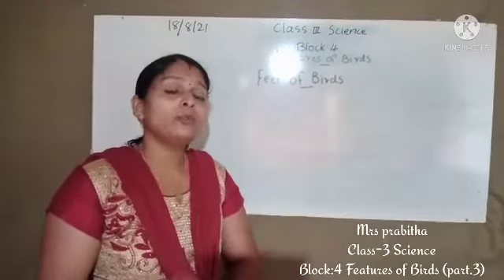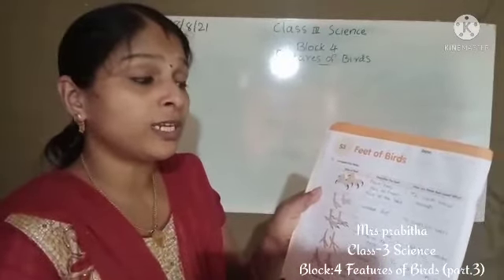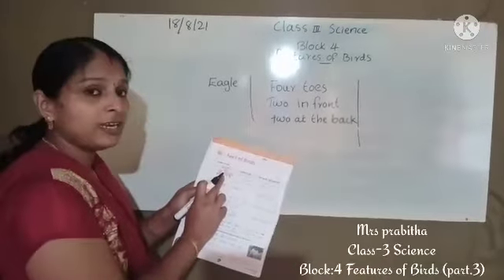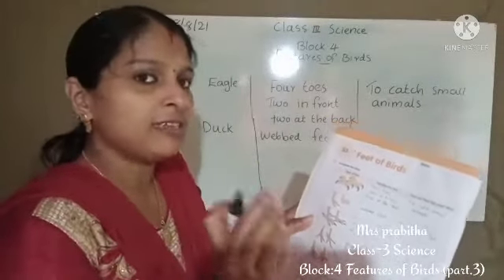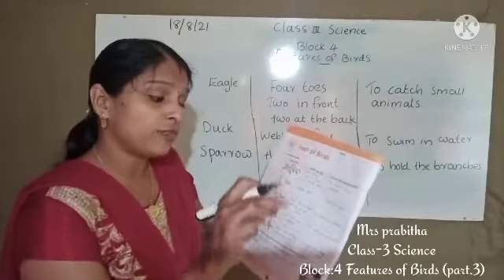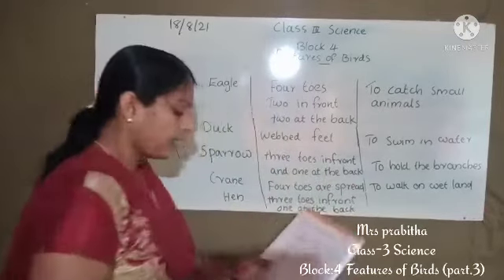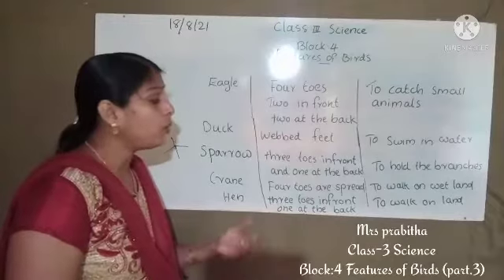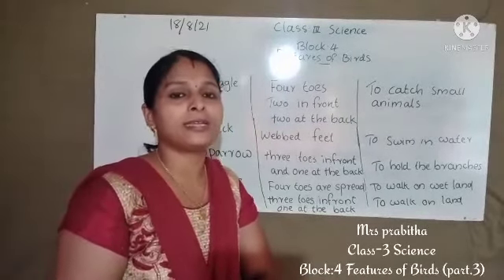Class 3 Science Block - 4 Features of Birds (Part-3)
CLASS 3 SCIENCE BLOCK - 4
FEATURES OF BIRDS
                       (PART-3)